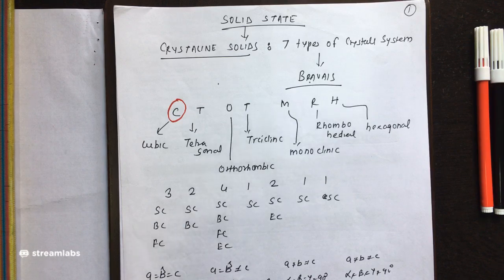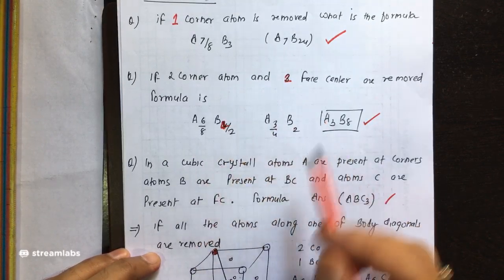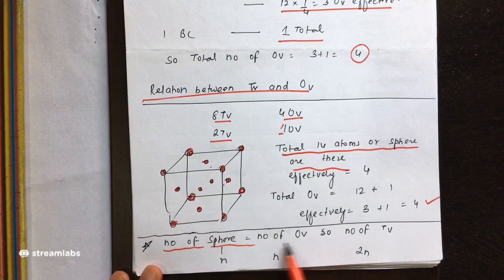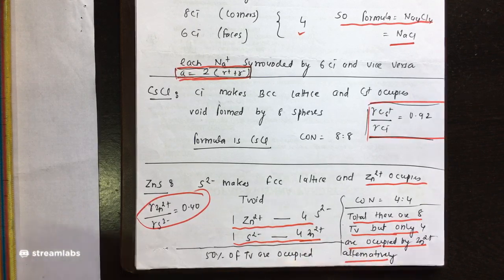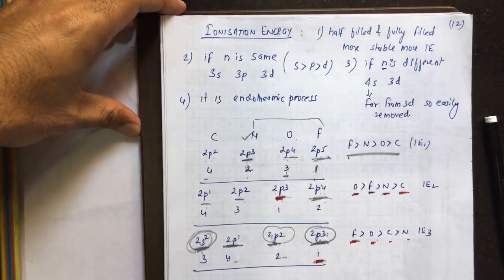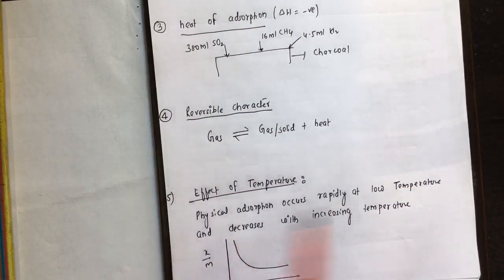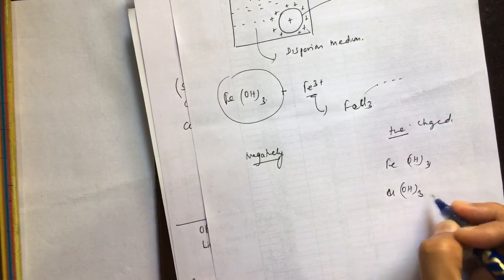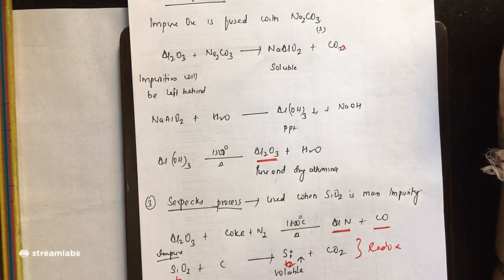NEET Chemistry - C08